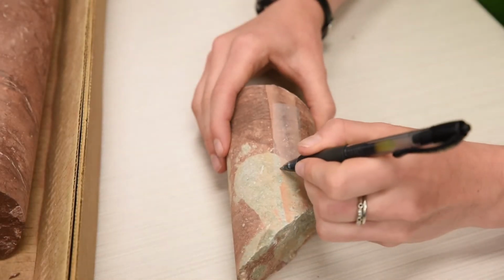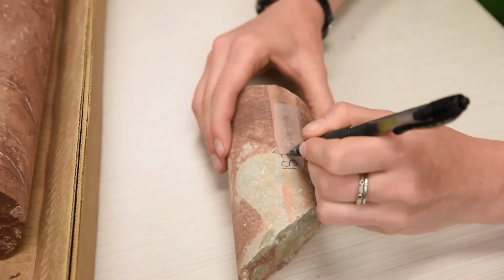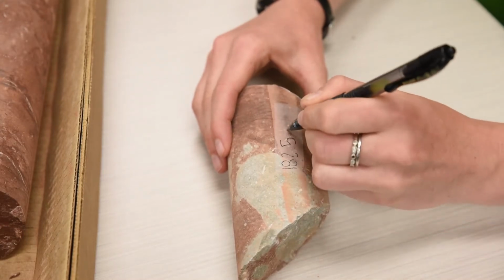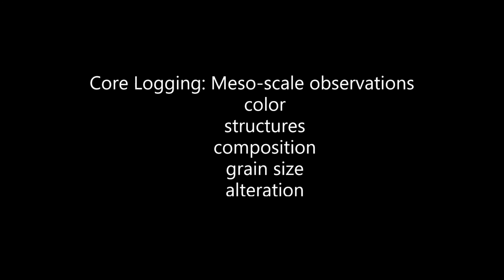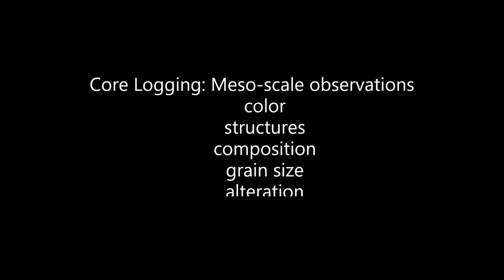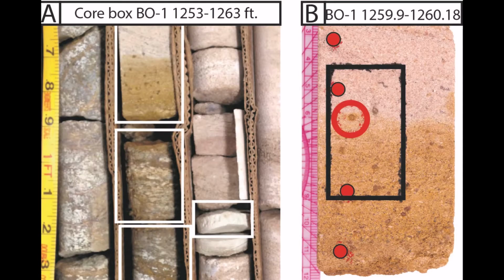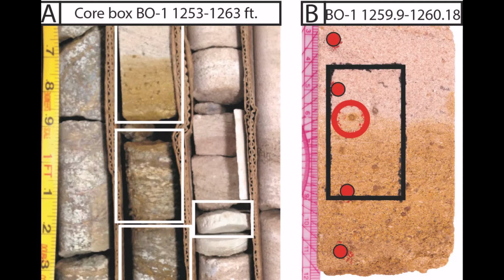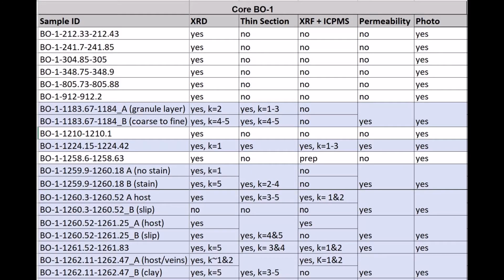The Life of a Sample